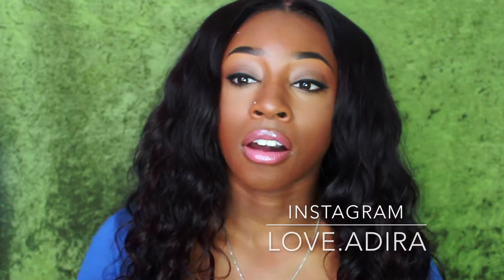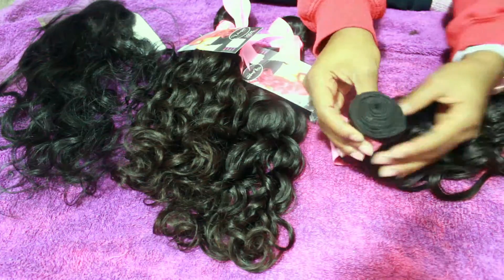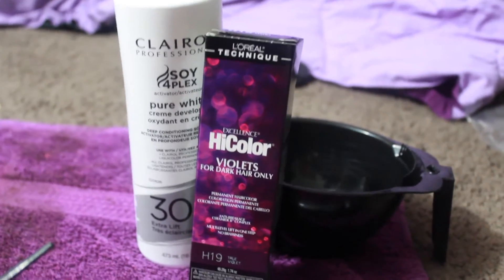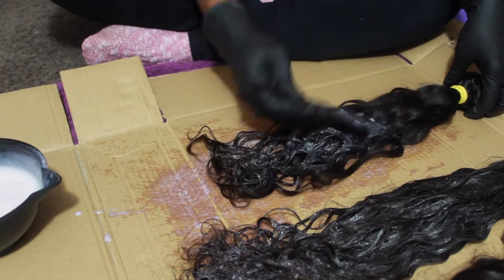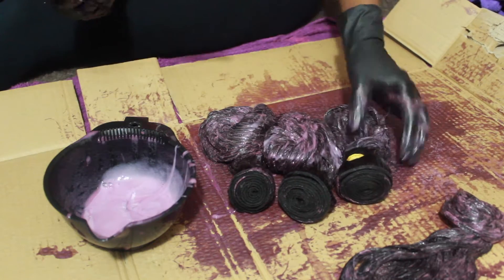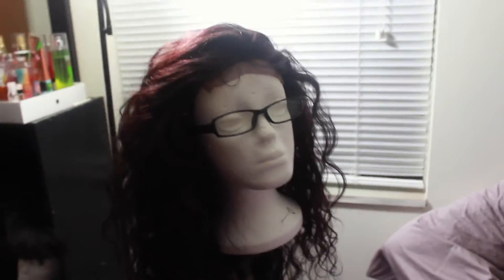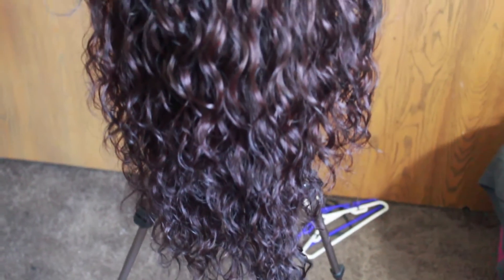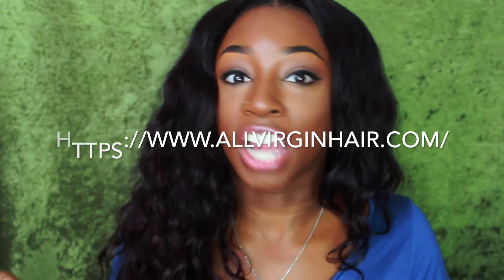Review | All Virgin Hair Boutique - Cambodian Natural Wave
All Virgin Hair Boutique

Name : Denasiha (den-ay-sha)
Age : 22
Hair Type: 3c/4a and fine
BC Dates: April 2012 & May 2014

Adira IG - love.adira
Personal IG - Littlelay_D